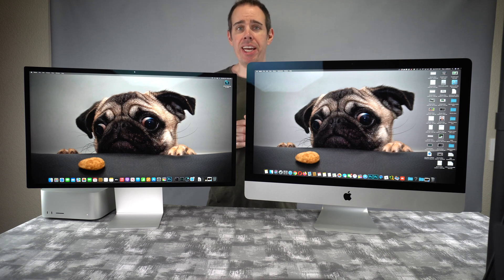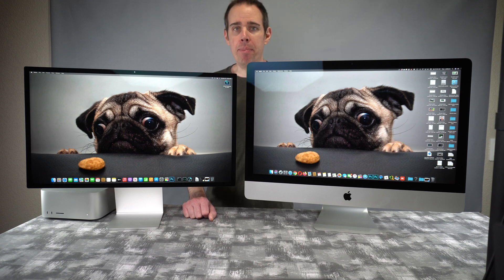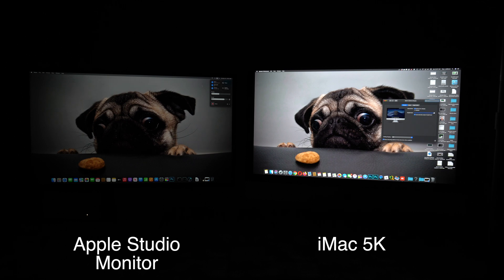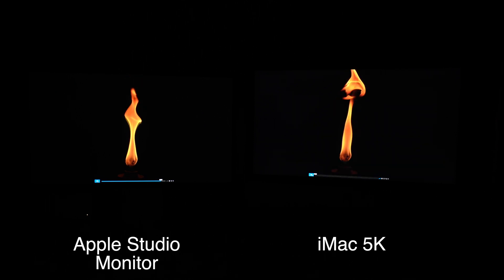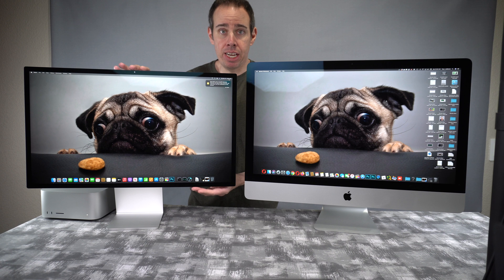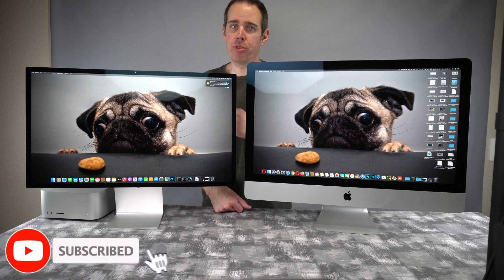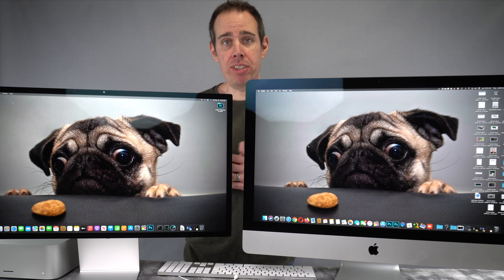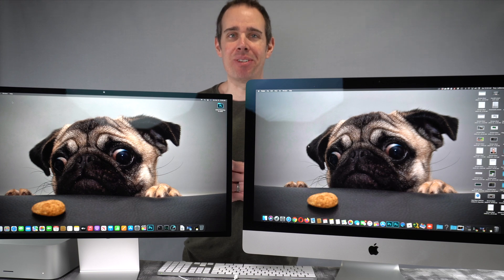Apple Studio Monitor Vs iMac 5K Screen - Is The Studio Just A Recycled iMac Screen?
In this video we will be looking at the differences between the new apple studio monitor and the older imac 5k screen. I will be comparing brightness, contrast, screen height, sound & adjustability. I want to put to rest the idea that the new apple studio monitor is just an old imac 5k screen.